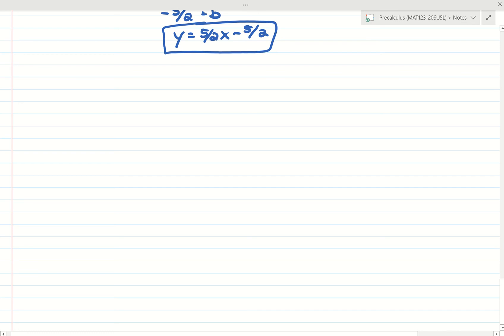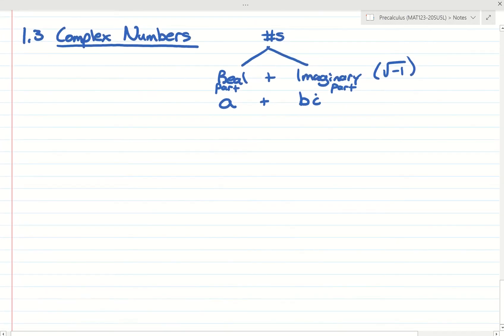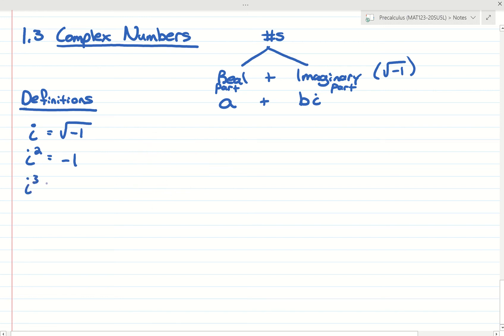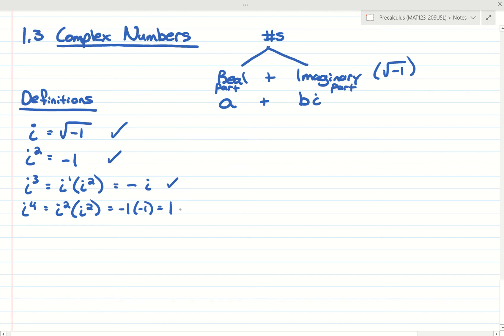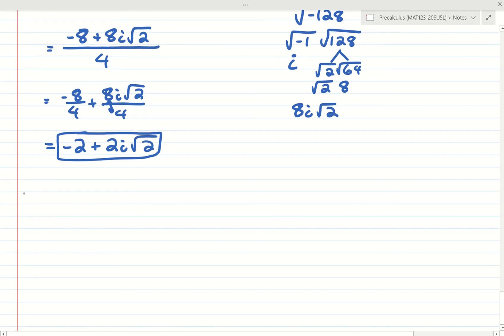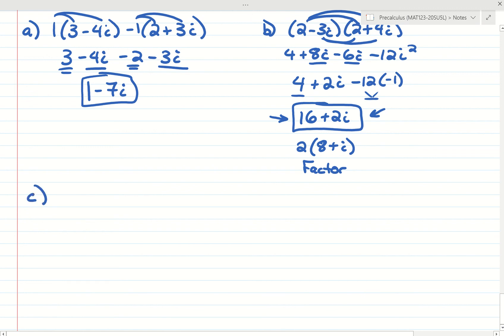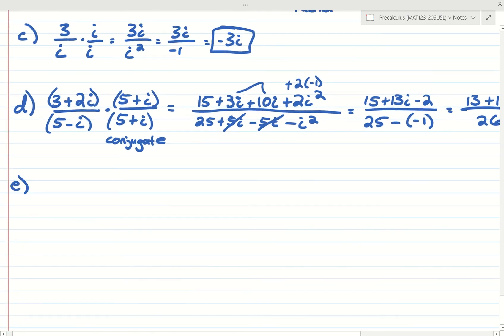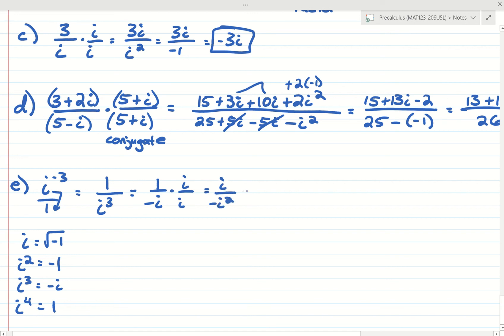1.3 - Complex Numbers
1.3 - Complex Numbers